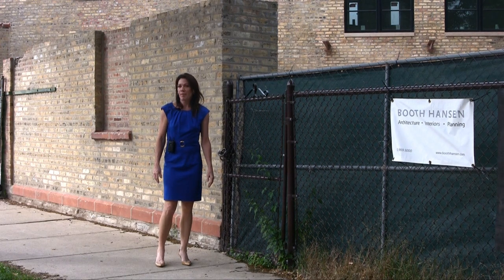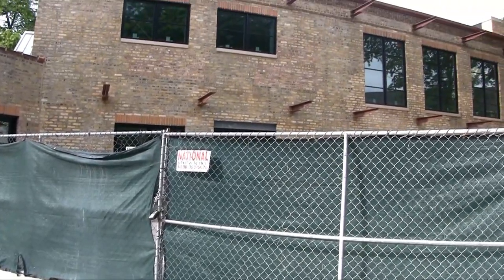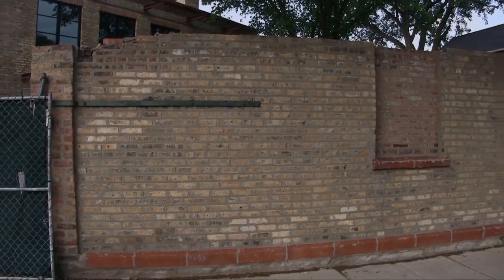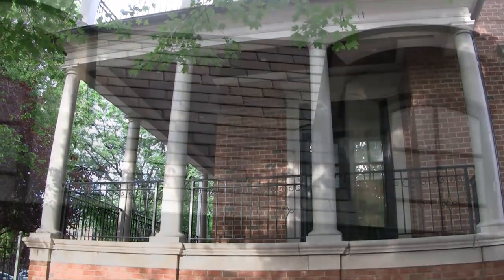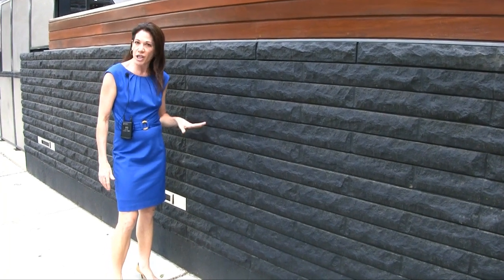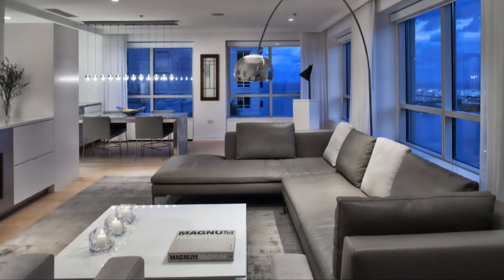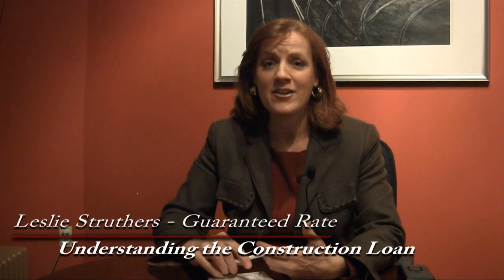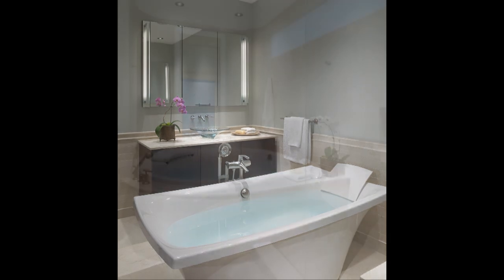Great Time to Build